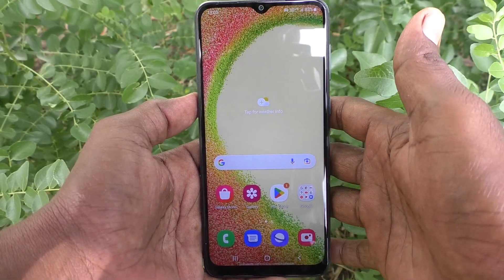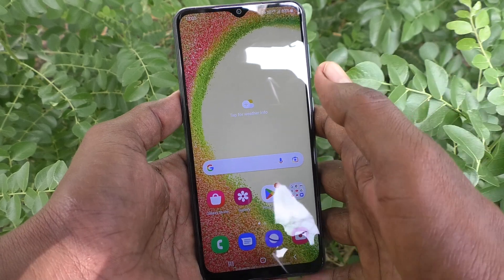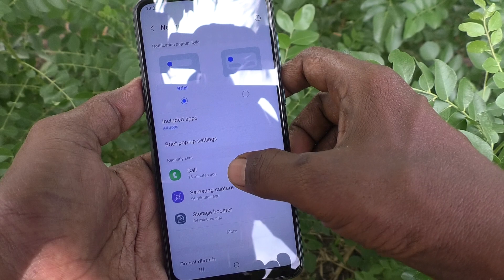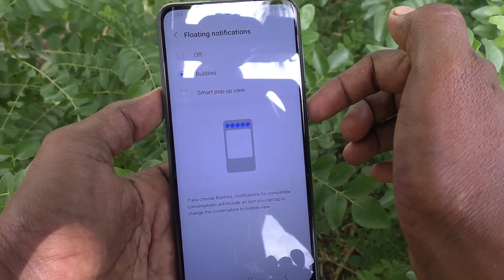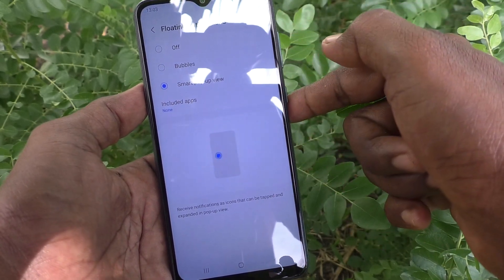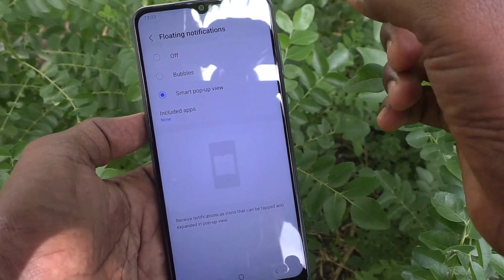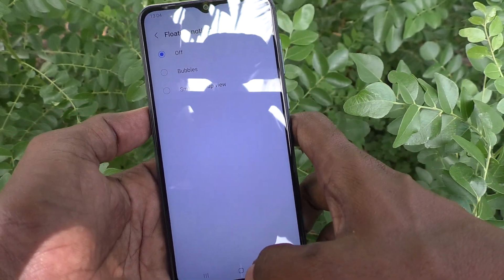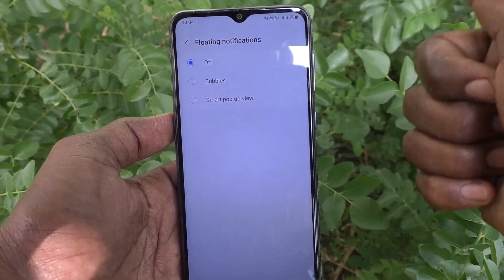How to turn off floating notifications in Samsung Galaxy A04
Samsung Galaxy A04 floating notifications turn off settings: Learn here how to turn off floating notifications in Samsung Galaxy A04 smartphone.